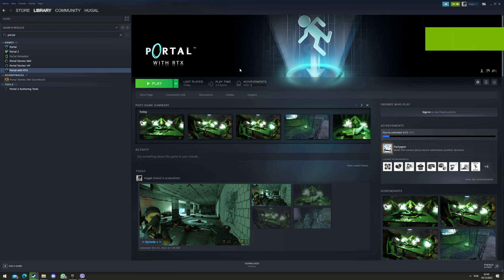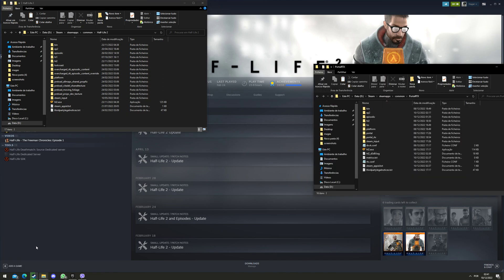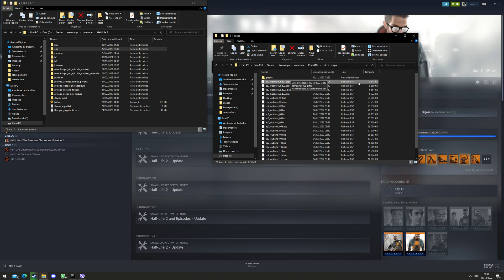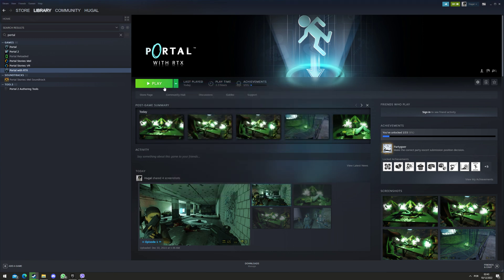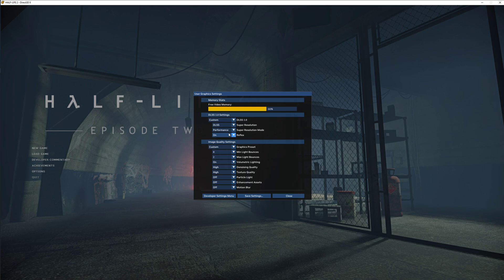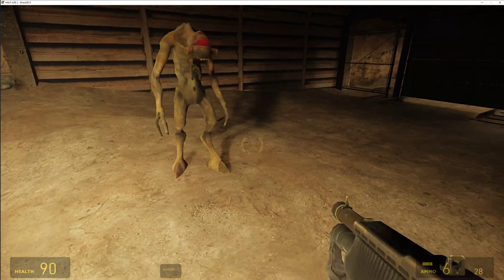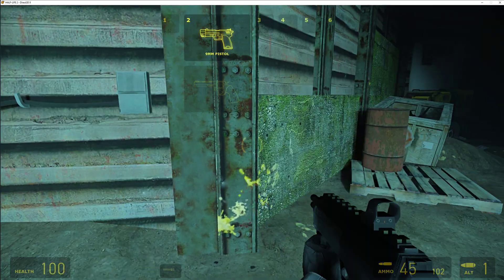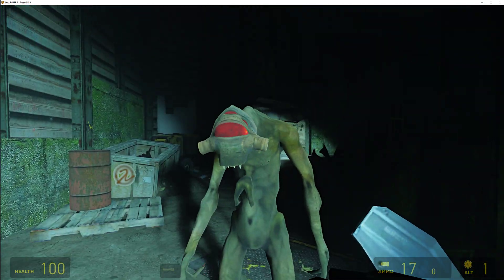How to get Half Life 2 working in Portal RTX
Here's a quick tutorial on how to get most of the maps working in Portal RTX

0:00 - Tutorial
3:14 - Important Settings
3:45 - Better Performance
4:20 - How to remove Fog (optional)
4:47 - Showcase
6:31 - Flashlight does not work
6:44 - End